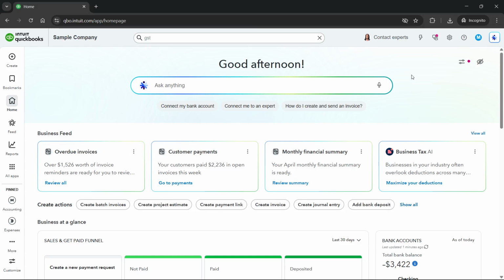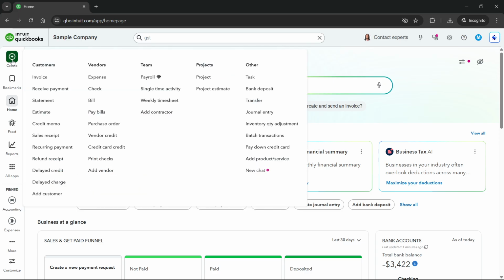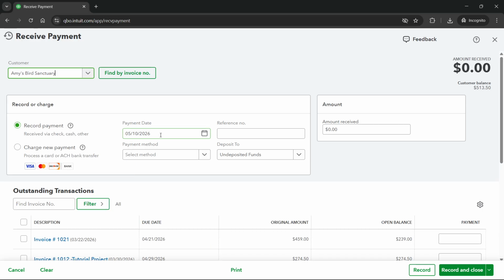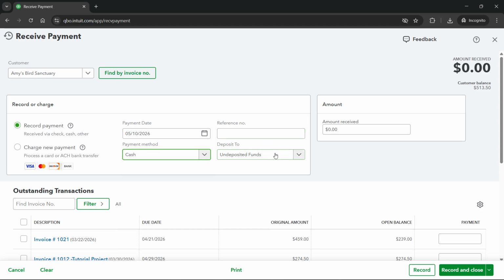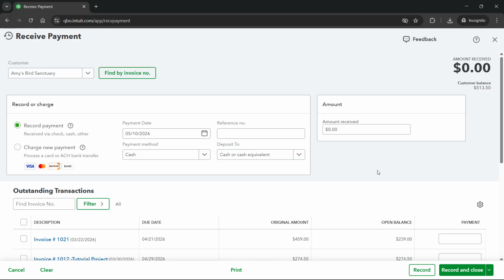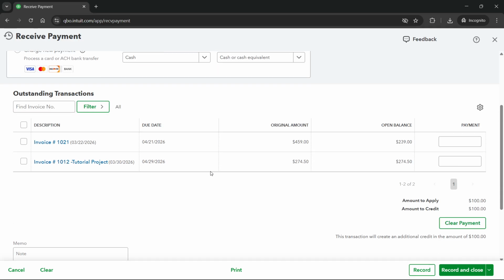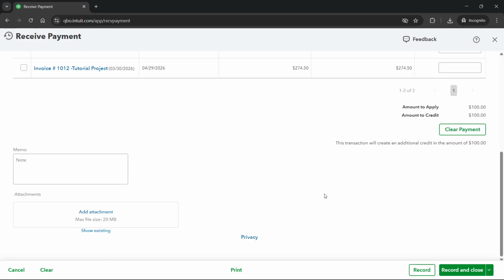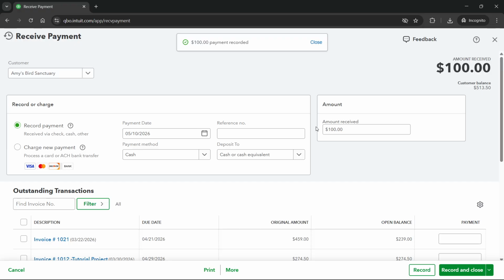How To RECORD ADVANCE PAYMENT From Customer In QuickBooks Online (QUICK & EASY) 2026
In this video, I'll show you how to record advance payment from customer in quickbooks online. This is a full guide on how to document and manage customer advance payments in your QuickBooks Online account in 2026. In case you've been trying to figure out how to log customer advances in QuickBooks Online, this is the video you need to see!